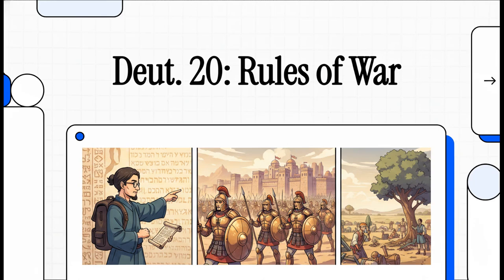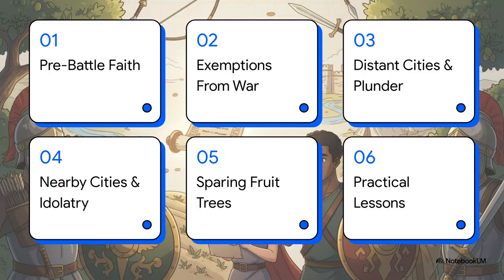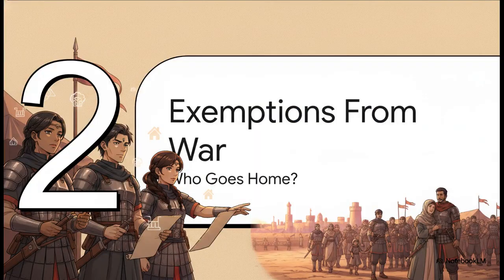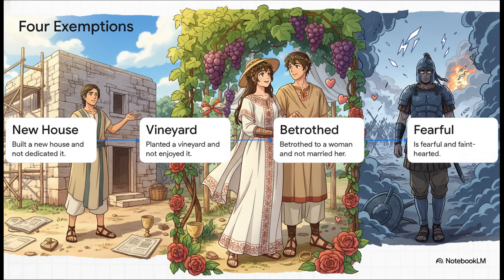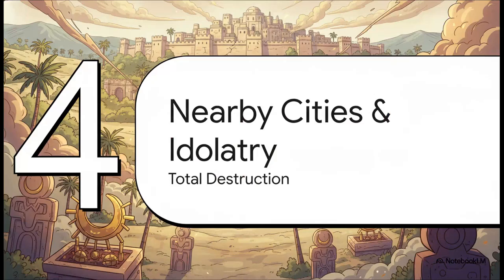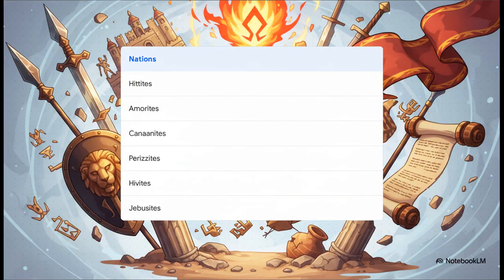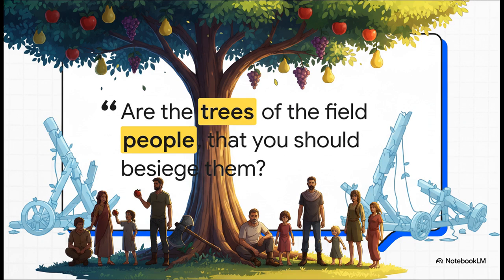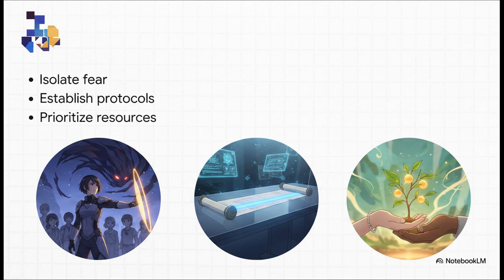Deuteronomy 20 Explained: The Bible’s Ancient Rules of War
What were the rules of war in ancient Israel?

In Deuteronomy 20, Moses lays out one of the Bible’s most fascinating military systems — including exemptions from battle, offers of peace, psychological warfare, and even laws protecting fruit trees during a siege.

VALUE SUMMARY

In this video, you’ll learn:

Why Israel was told not to fear chariots and massive armies
The role of the priest before battle
The four exemptions from military service
Why fearful soldiers were sent home
The difference between distant cities and nearby nations
The meaning behind total destruction in the conquest
Why fruit trees were protected during war
Powerful lessons about courage, boundaries, and preserving life
FULL DESCRIPTION

Deuteronomy chapter 20 presents the ancient Israelite laws of warfare — a structured military system designed to govern battle, leadership, fear, and survival.

As Israel prepares to enter the Promised Land, Moses explains how the nation must conduct warfare while remaining faithful to God’s commands.

The chapter begins with a powerful reminder not to fear enemy horses, chariots, or larger armies because God Himself fights alongside Israel. Before battle even begins, the priest addresses the troops to strengthen their courage and focus.

We then explore the famous four exemptions from war. Men who recently built houses, planted vineyards, become engaged, or were overcome by fear were allowed to return home. This reveals surprising psychological and social wisdom within Israel’s military structure.

The chapter also explains the difference between distant foreign cities and the nearby Canaanite nations within the land itself — introducing the difficult concept of total destruction as a safeguard against idolatry and spiritual corruption.

Finally, Deuteronomy 20 ends with one of the Bible’s most remarkable environmental laws: fruit trees must not be destroyed during a siege because they sustain future life.

This cinematic Bible explanation walks step by step through Deuteronomy 20 while uncovering its military structure, historical context, and timeless human lessons.

TIMESTAMPS

00:00 Introduction
01:42 Israel Faces Powerful Armies
05:15 Why Chariots Terrified Ancient Soldiers
09:10 The Priest’s Speech Before Battle
13:05 The Four Exemptions from War
17:20 Why Fearful Soldiers Were Sent Home
21:40 Rules for Distant Cities
26:05 Siege Warfare Explained
30:12 Nearby Nations and Idolatry
35:18 The Meaning of “Cherem”
39:40 Why Fruit Trees Were Protected
43:05 War, Preservation, and the Future
46:10 Major Lessons from Deuteronomy 20
49:00 Final Reflection